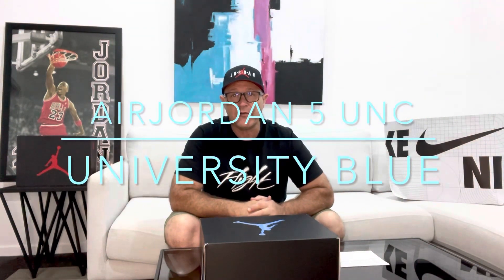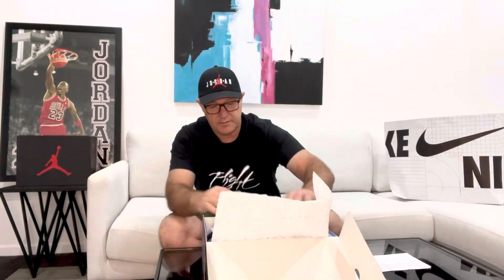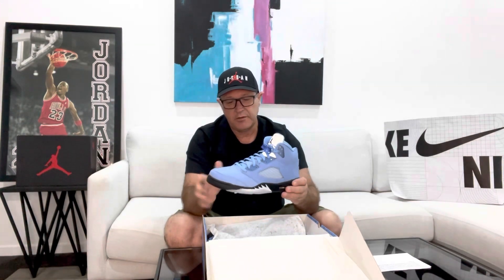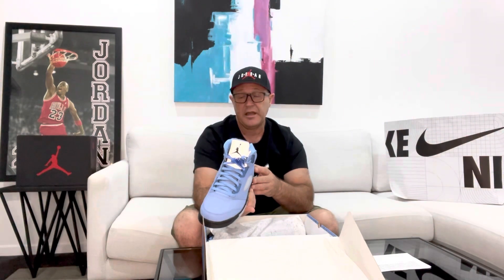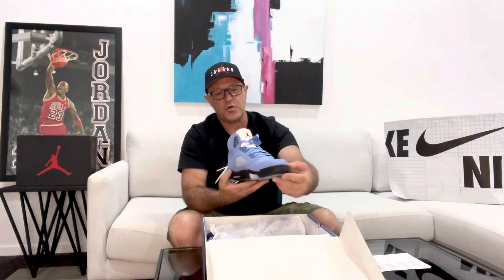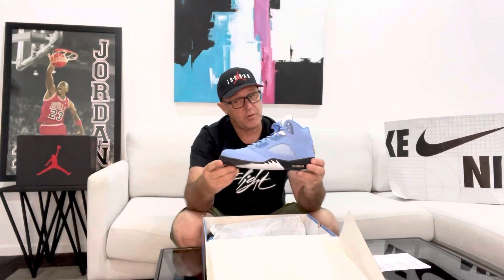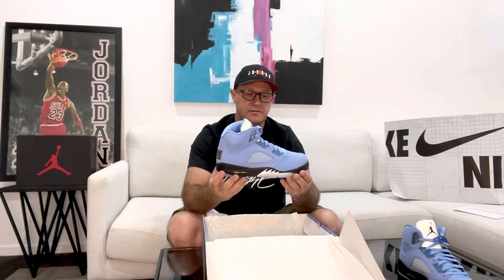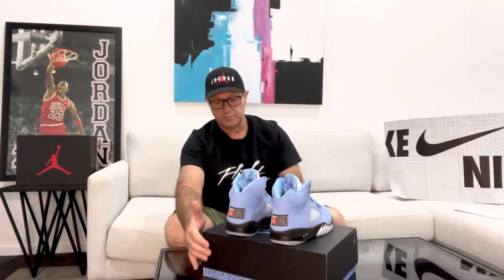AIR JORDAN 5 University Blue REVIEW”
Michael Jordan is paying homage to his alma mater, The University of North Carolina, with the release of the Air Jordan 5 Retro UNC University Blue.

The Jordan 5 UNC comes in the Tar Heels signature University Blue across the uppers and is dressed with University Blue laces, and lace locks. A black midsole with white and University Blue detailing separates the translucent blue outsole from the suede uppers. The sneakers are topped off with a silver reflective 3M tongue with a black jumpman logo.